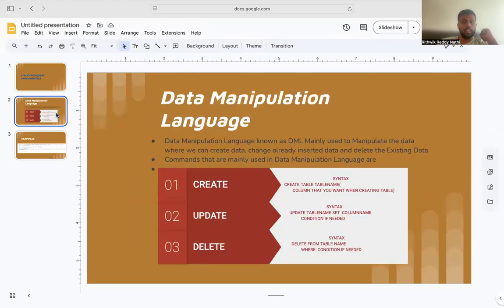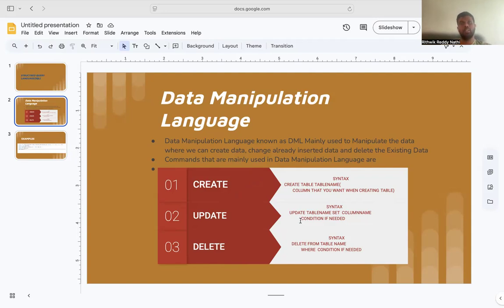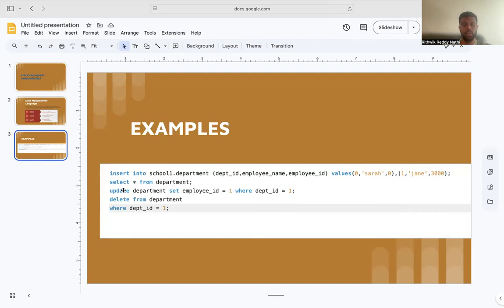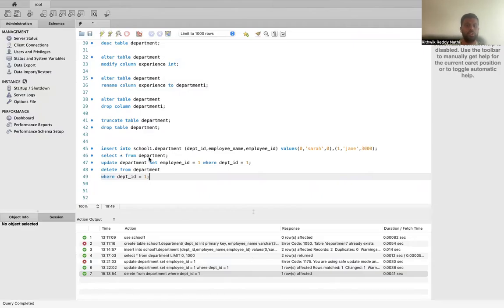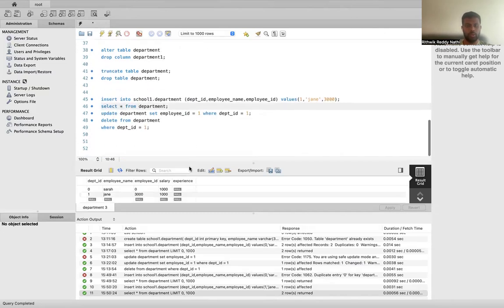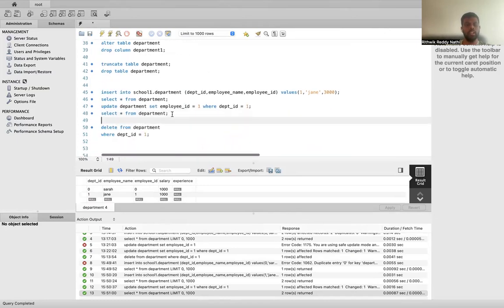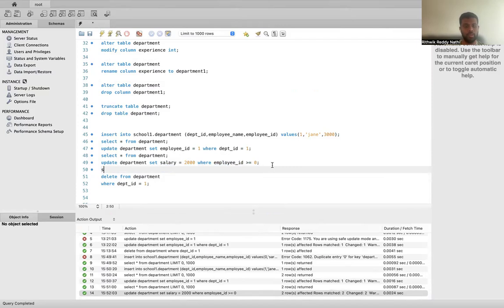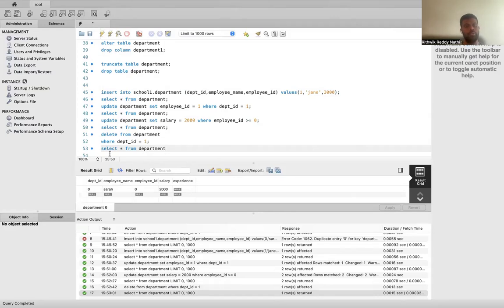SQL SERIES - 4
This video gives us an idea about how to manipulate the data inside the table
using Data Manipulation Language commonly known as DML